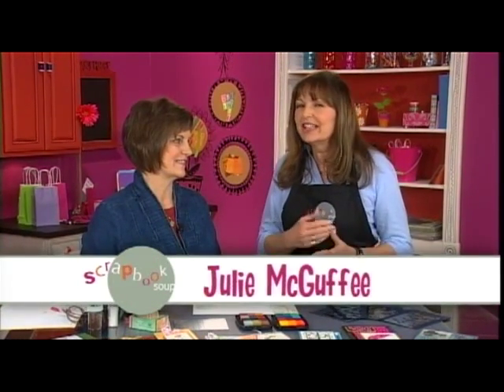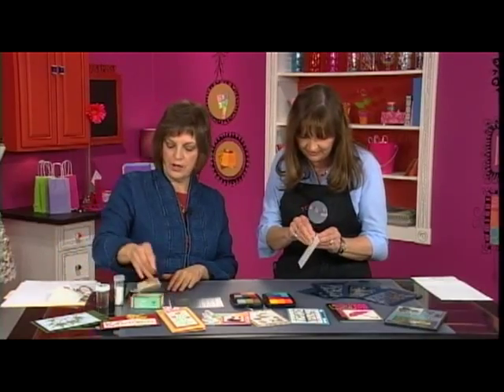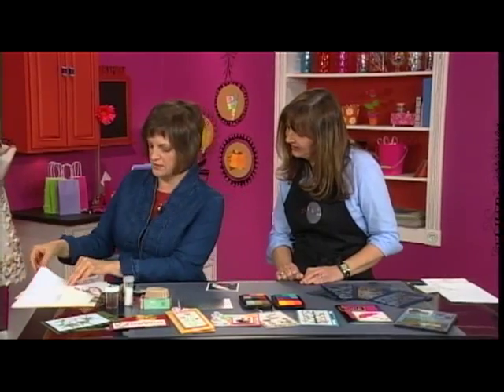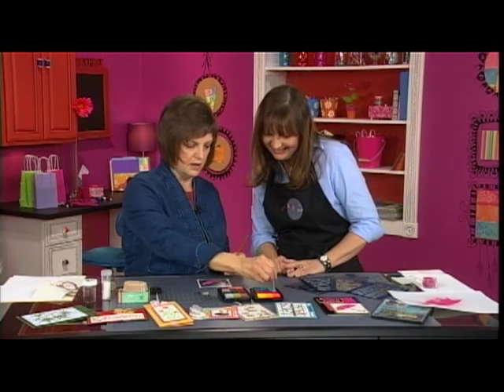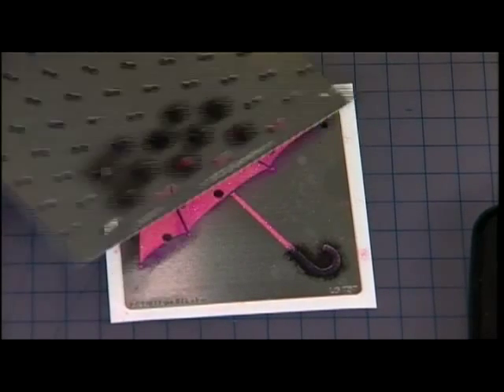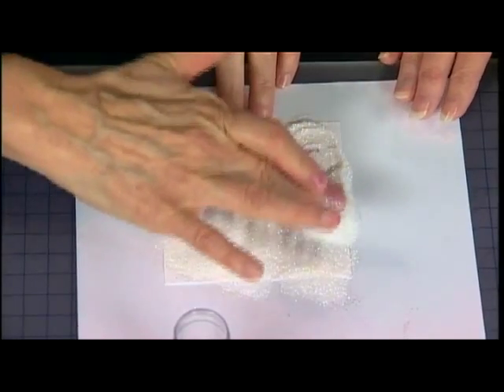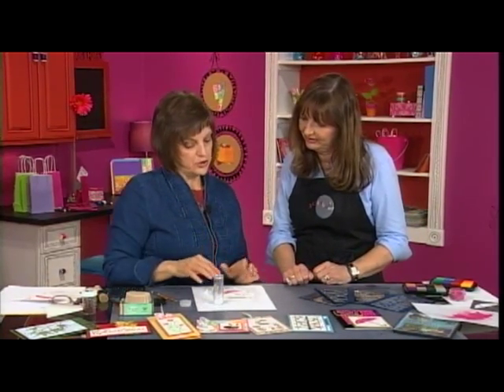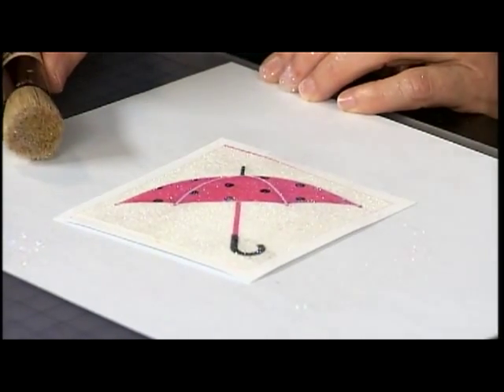Lynell Harlow uses double glitter techniques for card designs on Scrapbook Soup (109-2)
Lynell Harlow uses double glitter techniques to create fabulous card designs. As seen on Scrapbook Soup.